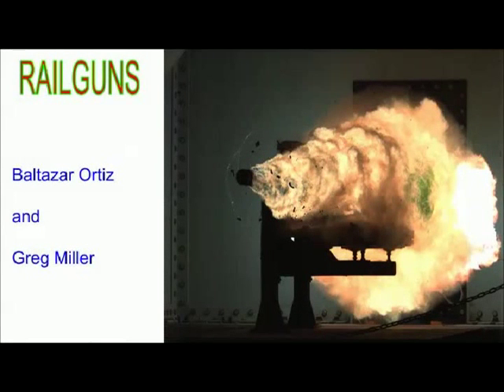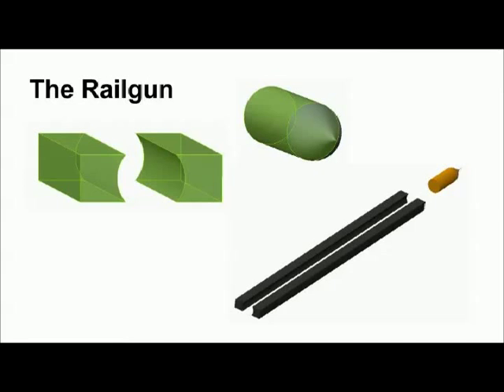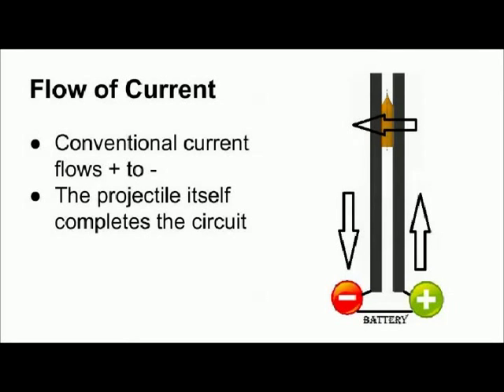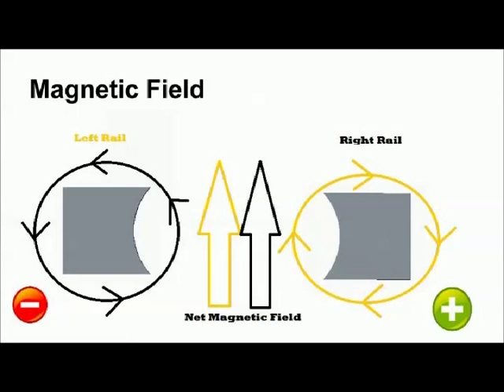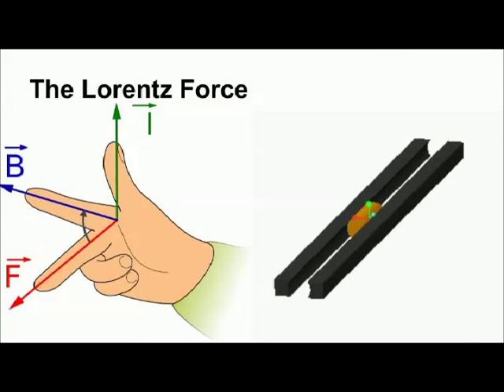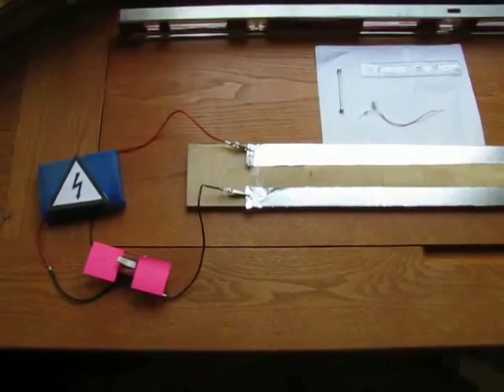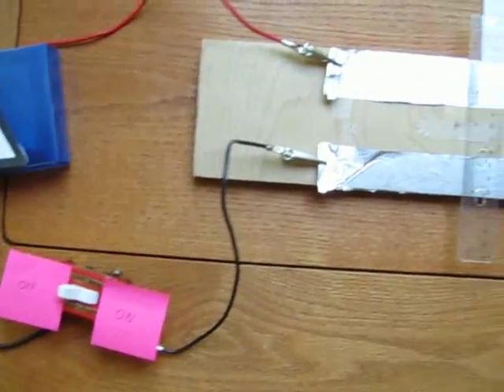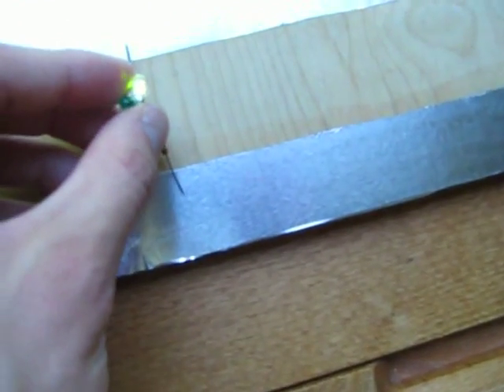McQuaid Physics - student videos - magnetic rail gun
Students make a rail gun powered by a 9-volt battery, explaining the physics behind the magnetic force developed to move a projectile.